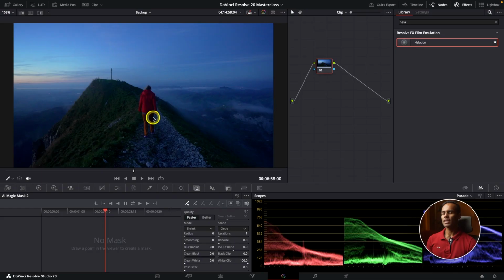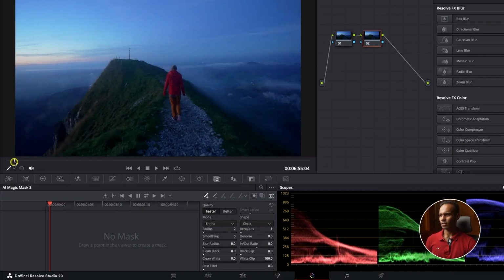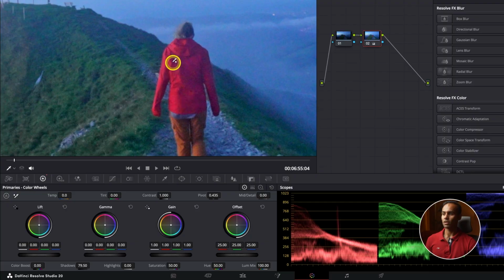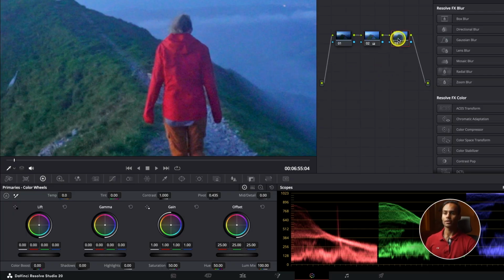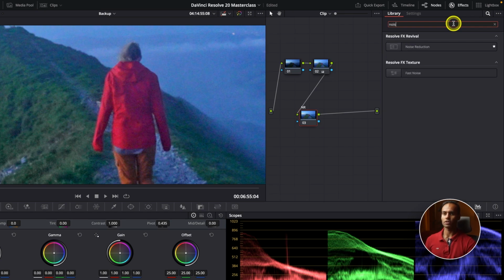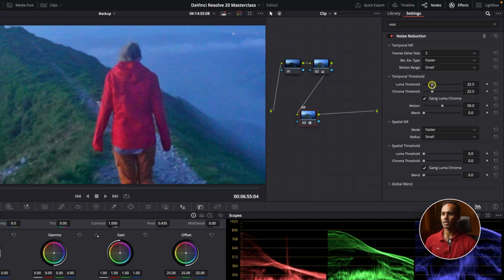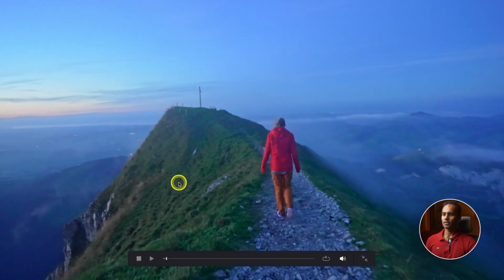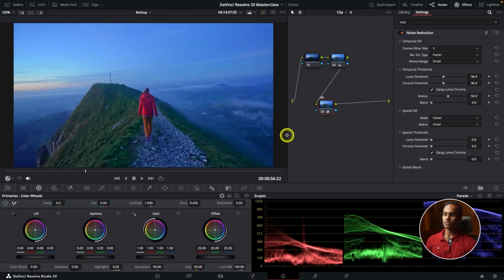Class 38: Noise Reduction | DaVinci Resolve 20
In this lesson, you’ll learn how to use Noise Reduction to clean up grainy or low-light footage and achieve a cleaner, more professional image.

We’ll cover both Temporal Noise Reduction (TNR) and Spatial Noise Reduction (SNR), when to use each, best settings, and how to avoid soft or artificial-looking results.

⭐ What you’ll learn:
- What causes noise in video
- Temporal vs. Spatial Noise Reduction
- Best practices for TNR settings
- Using motion estimation correctly
- SNR settings for fine detail
- Balancing noise cleanup without losing sharpness
- Node-based noise reduction workflow
- Fixing ISO noise, low-light grain, and color noise
- Tips for avoiding artifacting